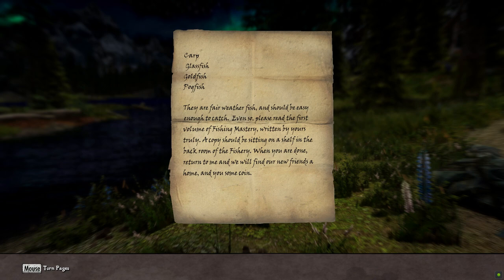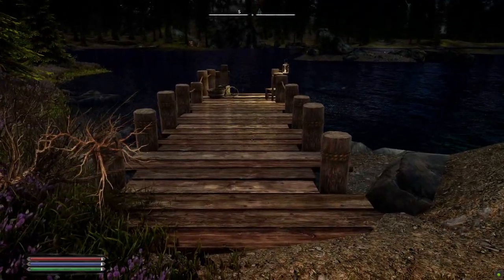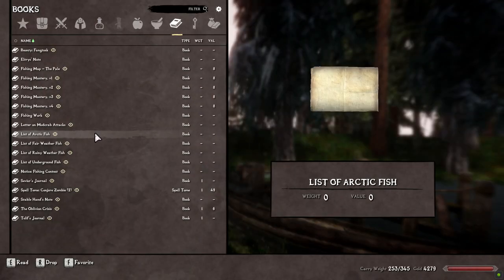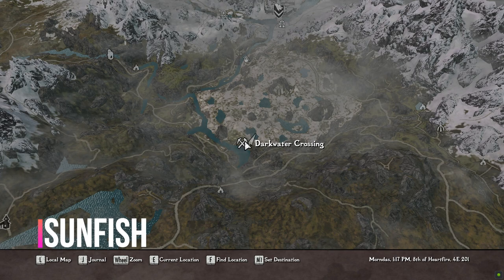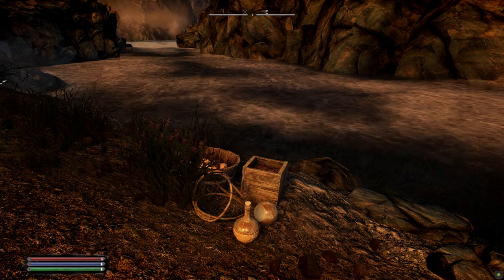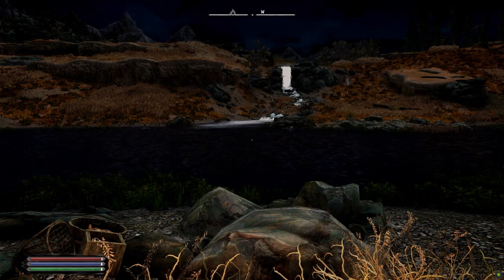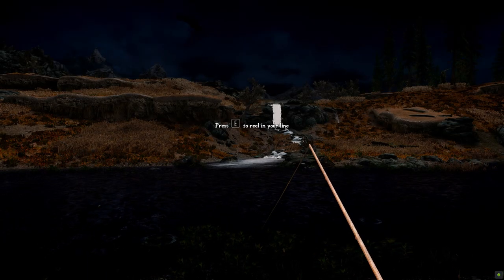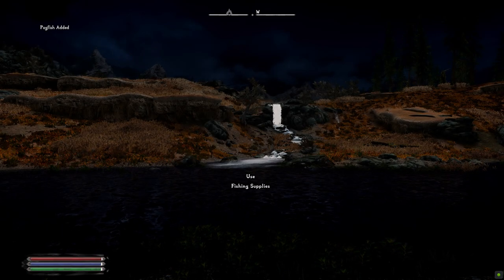Skyrim A.E. - Fishing Locations for Challenges (1 & 2)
What's up everyone its Onglor. Today I'll be showing you locations for the first set of missions for fishing. Fishes such as the pearl, gold, and catfish. Hope this video helps you out.